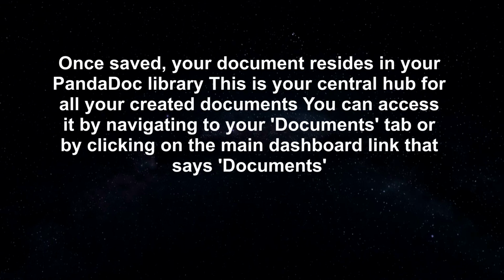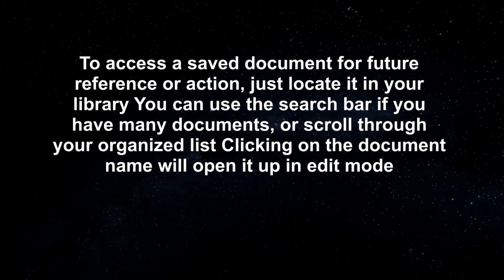How to Save Document on Pandadoc - AshleyHowTo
How to Save Document on Pandadoc: Master the process of saving your documents within Pandadoc, ensuring all your work is securely stored and easily accessible for future reference or action. This guide covers how to manage your document library effectively within the platform. Keep your documents safe and organized.

00:00 Intro
00:12 Automatic Saving
00:31 Manual Save Option
00:45 Navigating Your PandaDoc Library
01:02 Accessing Saved Documents
01:23 Organizing Your Documents